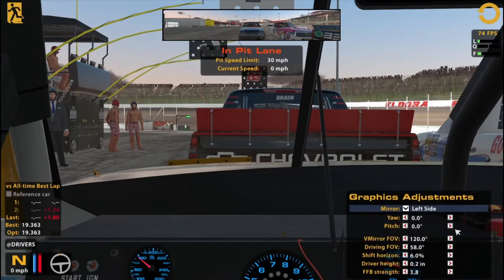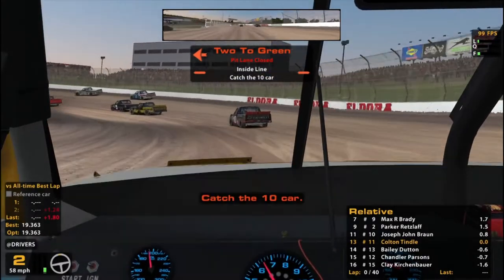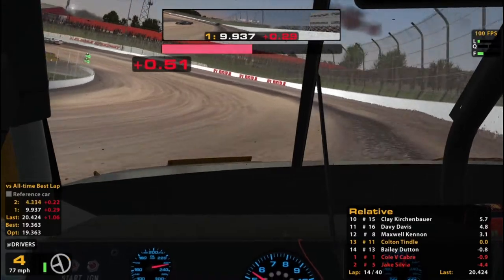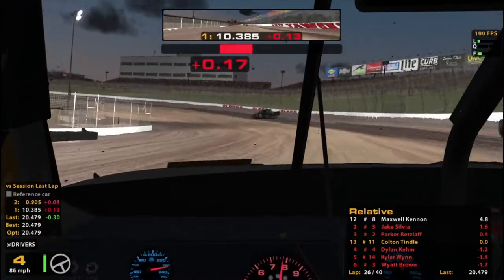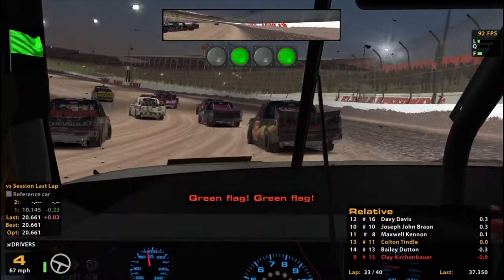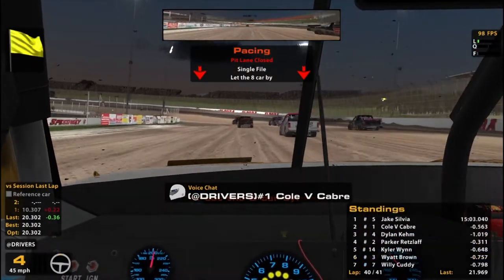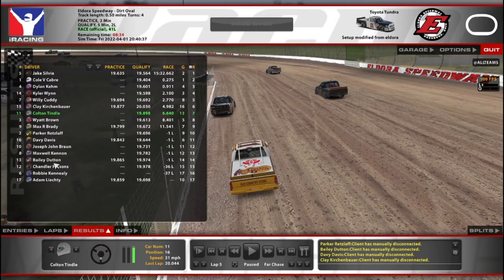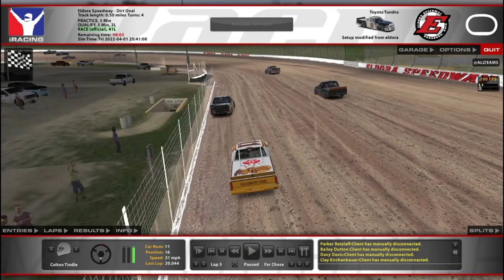C-Fixed @ Eldora - This was just weird - iRacing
Did I show up at the wrong track? I think I'm at the wrong track.

Chapters:
0:00 Qualifying
8:23 Race Start
15:22 Halfway
18:01 Yellow Flag
20:38 Green/Yellow Flag
23:03 GWC
25:06 Incidents